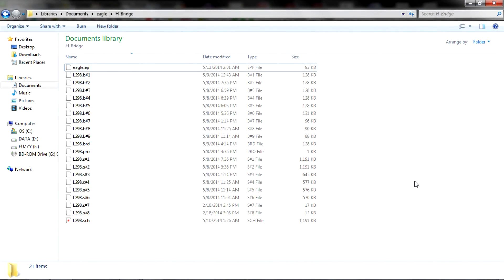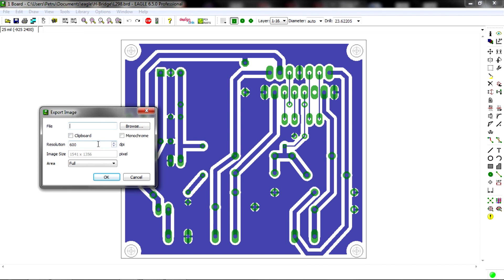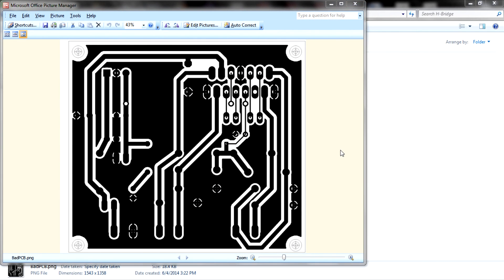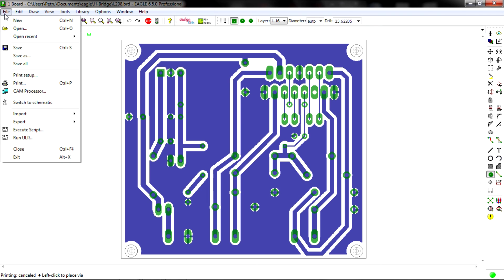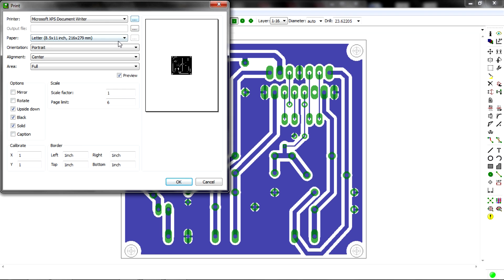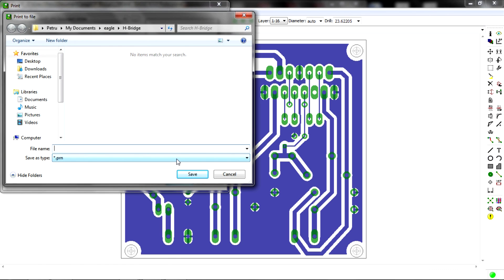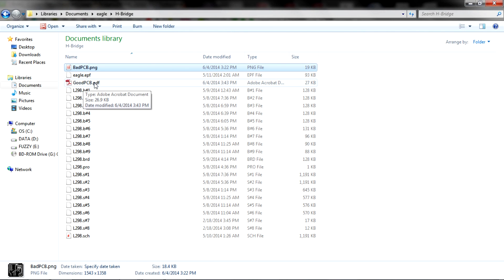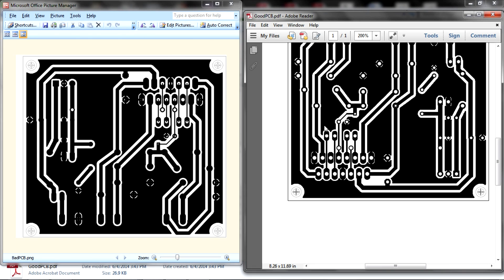How to export from Eagle to pdf.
In this video I showed how you can convert your PCB layout into a pdf file. If you have questions  leave it in the comments below.